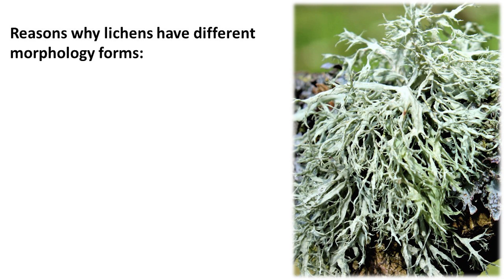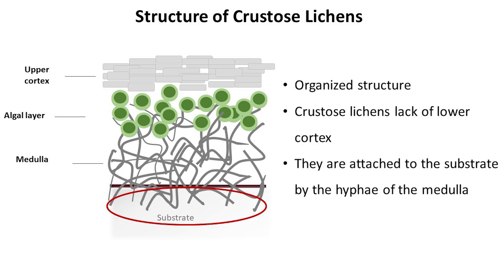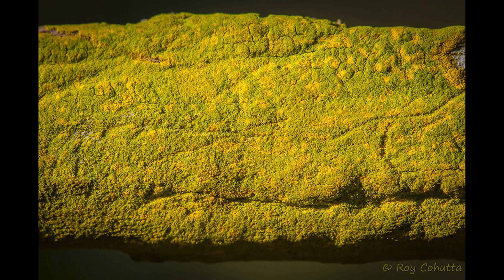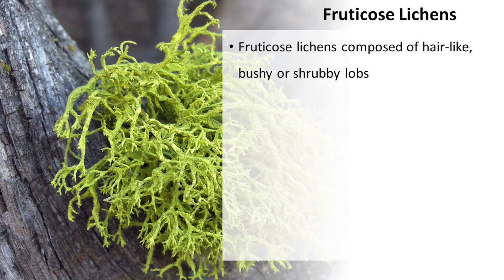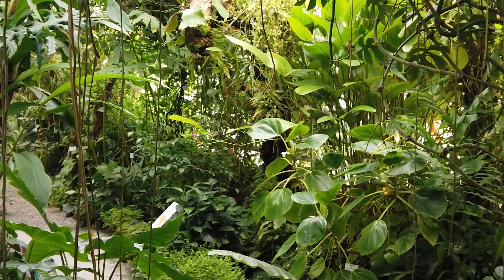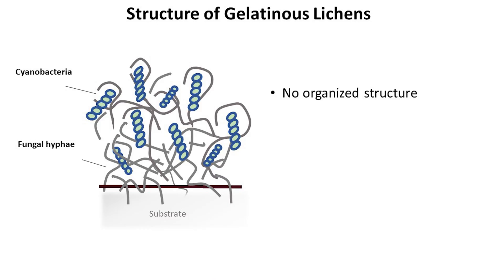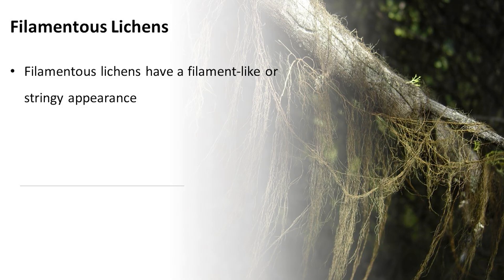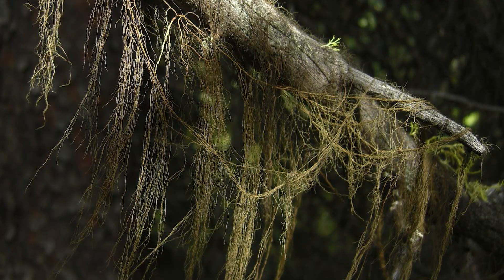Morphology of lichens: crustose, leprose, foliose, fruticose, squamulose, gelatinous, filamentous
I created clear illustrations of 7 lichen types with regard to their inner structure.

Chapters:
0:00 Introduction
0:24 Reasons why lichens have different morphology forms
0:53 Crustose Lichens
1:32 Leprose Lichens
2:10 Foliose Lichens
2:41 Fruticose Lichens
3:34 Squamulose Lichens
4:12 Gelatinous Lichens
5:04 Filamentous Lichens